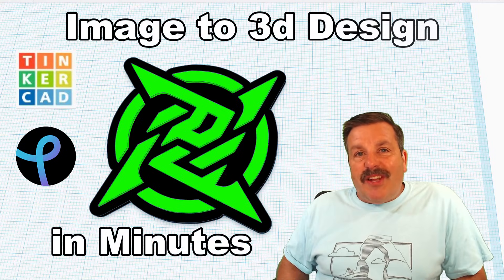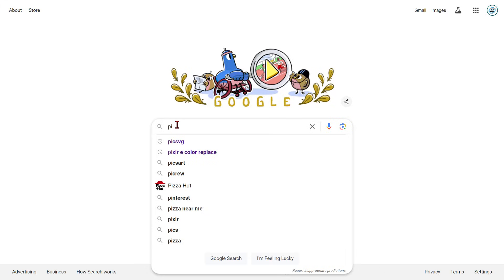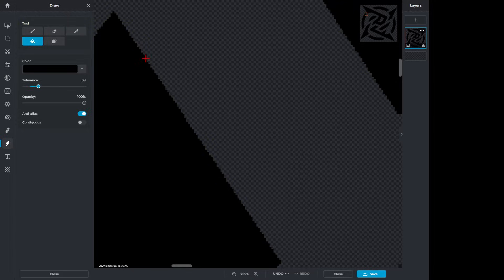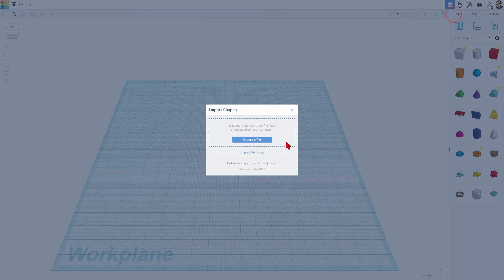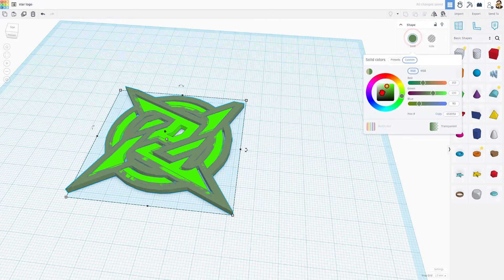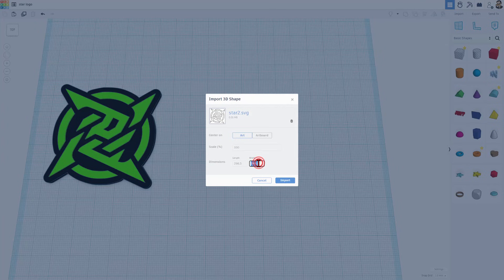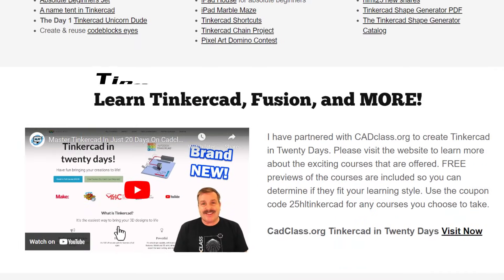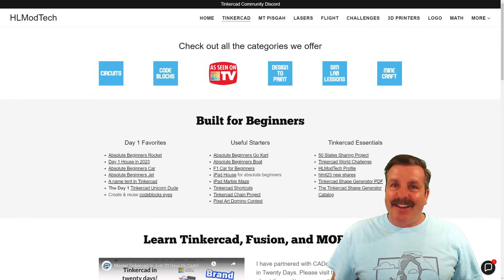Turn Images into 3D Prints Tinkercad Pixlr SVG Wizardry in Minutes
Turn Images and Logos into 3D Prints using Tinkercad and Pixlr.  SVG Wizardry in Minutes. Here are steps to make an epic 3D Print from an image using Pixlr X and Tinkercad. Have a glorious day and keep Tinkering!

00:00 Introduction
00:20 PicSVG test
01:05 Pixlr Fix
02:34 PicSVG Steps
02:58 Tinkercad Import
03:33 SVG Step One
04:11 Duplicate & Outer Line SVG Trick
05:10 Why we fixed the SVG
05:45 Wrap Up
06:04 Web Site Info
07:03 Outro